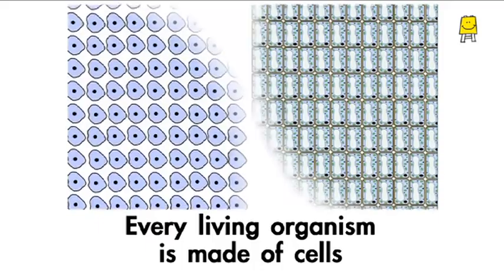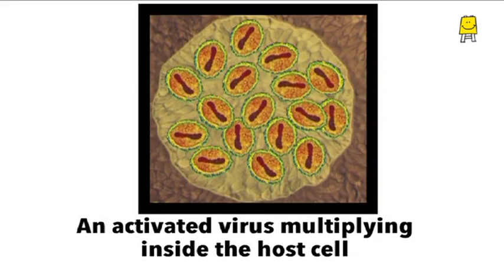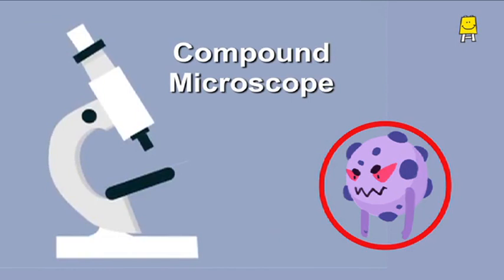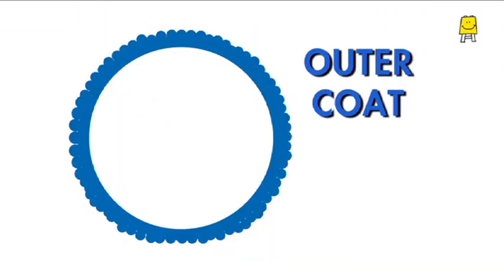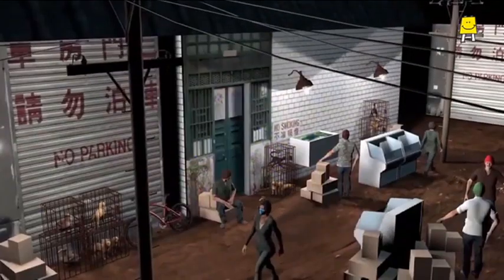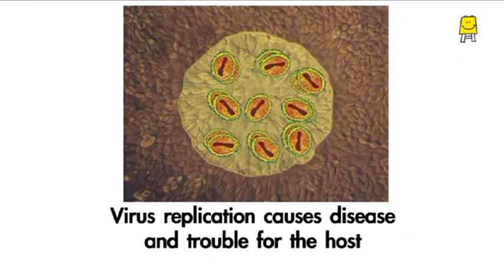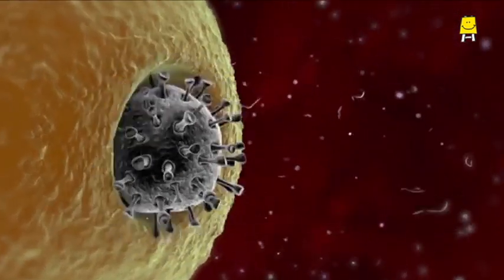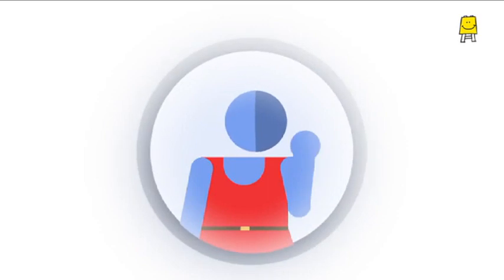VIRUS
Wonering how do we catch cold or flu? Well, its because of the viruses. If they get inside our body, then they can make us sick. A virus is a microscopic infectious particle that consists of an RNA or DNA genome enclosed in a protein shell and cannot replicate without a host cell.

Viruses can cause colds, chicken pox, measles, flu, and many other diseases. Unfortunately, antibiotics don't work on viruses like they do on bacteria. There is no cure for a virus, but vaccination and few precautions can prevent them from spreading. Wash your hands often to help prevent the spread of viruses, especially before you eat and after you use the bathroom. This video would help you to understand more about Viruses.

About Pratham Open School:
Pratham Open School is Pratham's Digital Initiative to create an open learning mechanism to help children and youth prepare for school, work and life. Our content is aimed at encouraging and supporting self-organised learning for groups and individuals of age groups 3-18+, through many interactive methods in 12 languages.